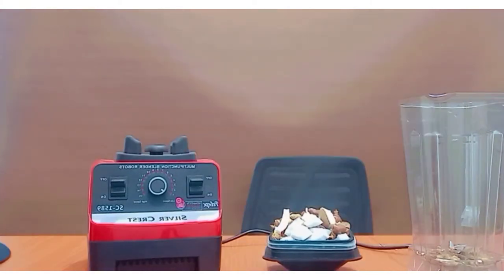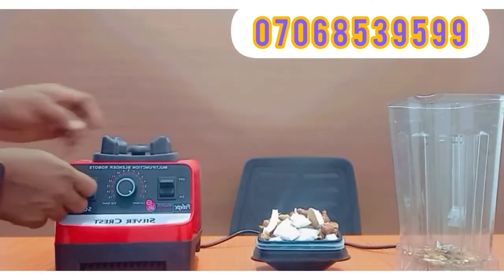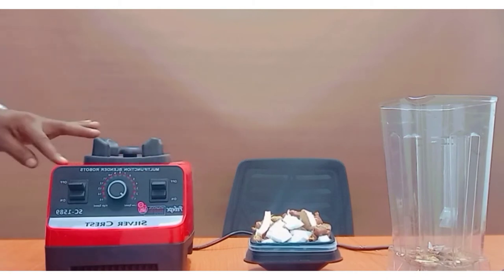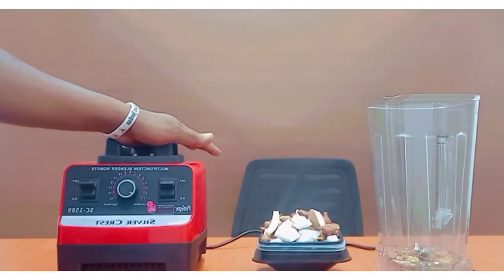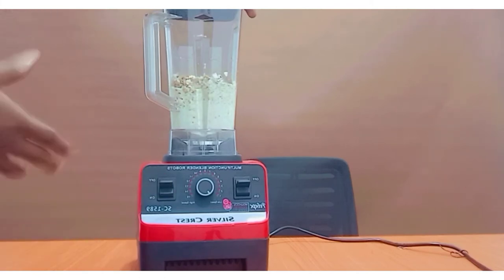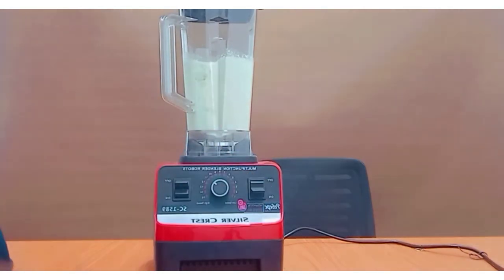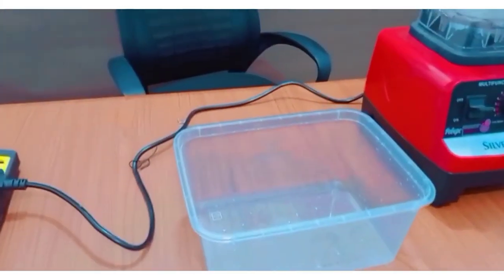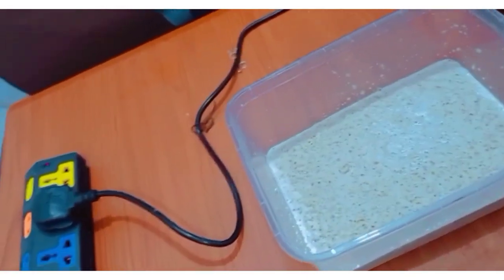how to properly use the silver crest blender. Making Tiger nut Drink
if you don't want your silver crest blender to smoke and jam. watch this video.